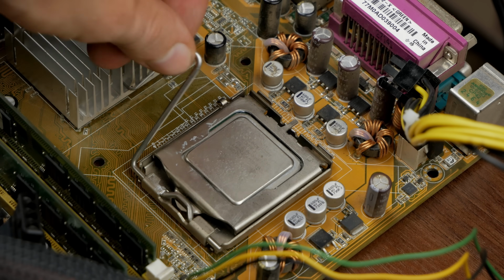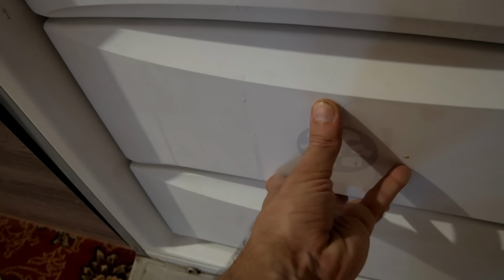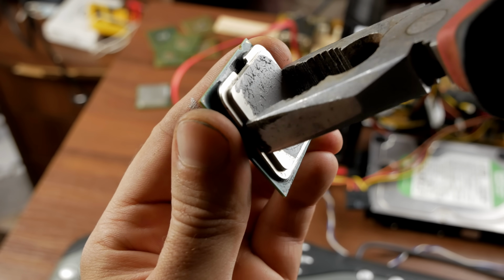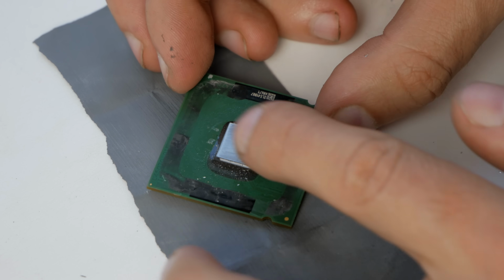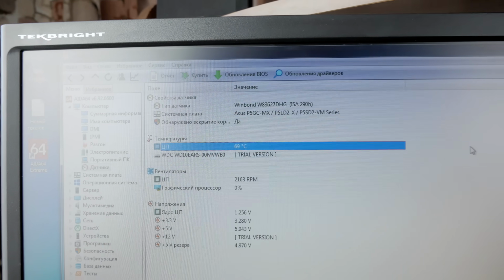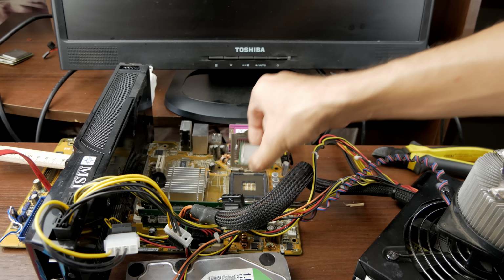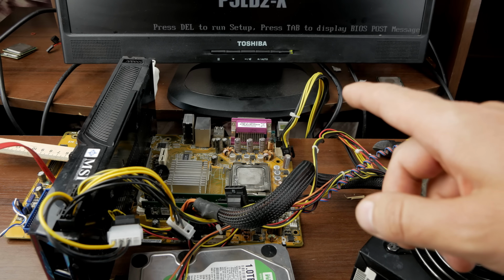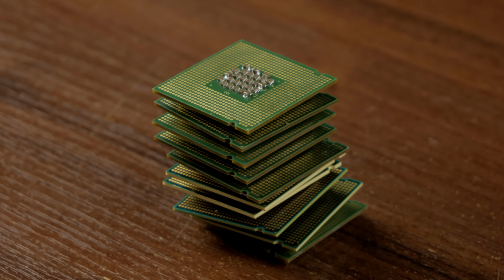How Much CPU Can Handle?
Cheap SSD NVMe M.2
Cheap DDR4 RAM
i5 12400F
i5 14400F
MACHINIST B760

in this video I conduct a lot of experiments on computer hardware, in particular on old intel cpu. for example, I heat them up with a Gas Torch, scalp the processor with solder and much more